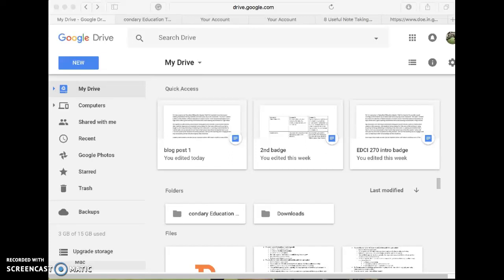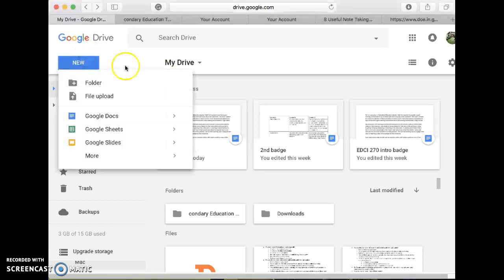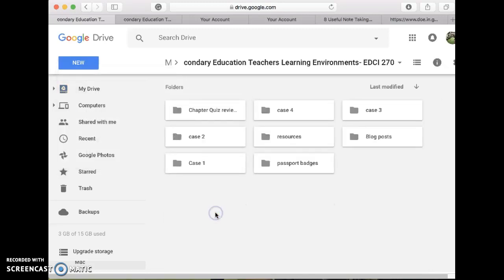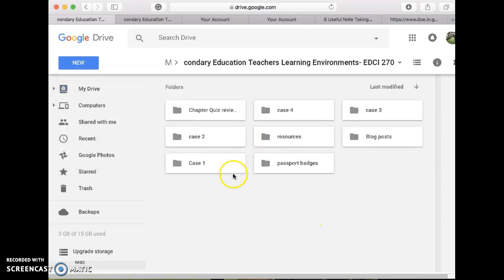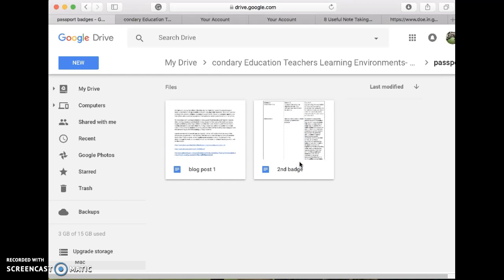badge 1:cloud storage and sharing tools